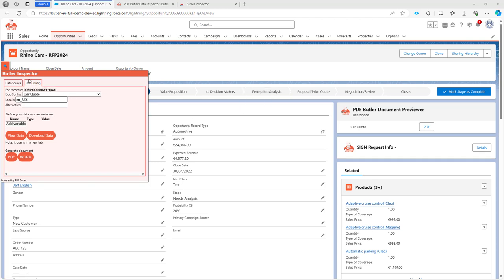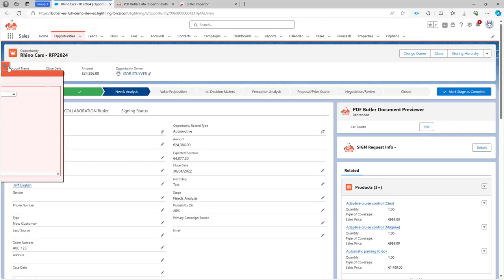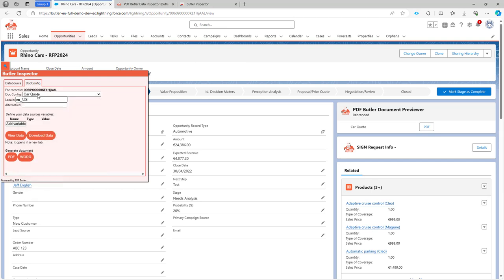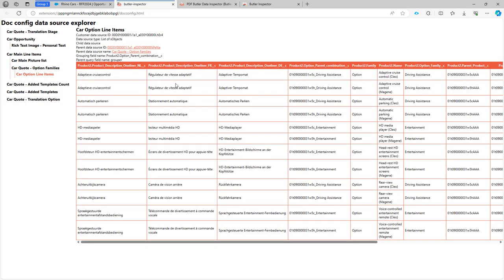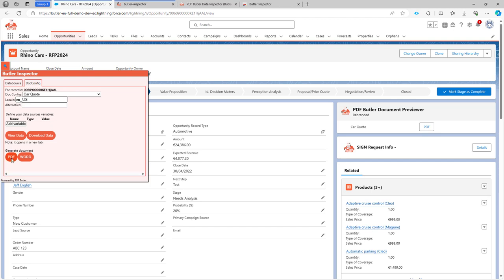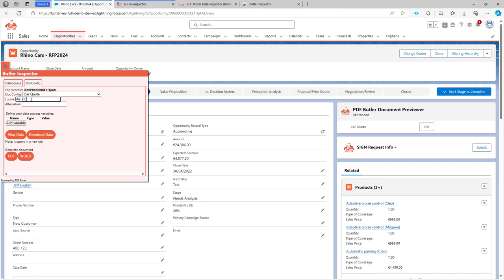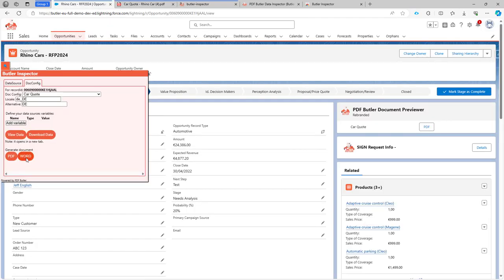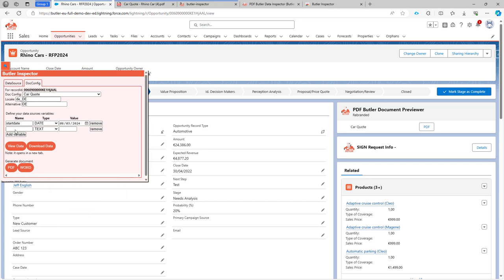Butler Inspector - Overview